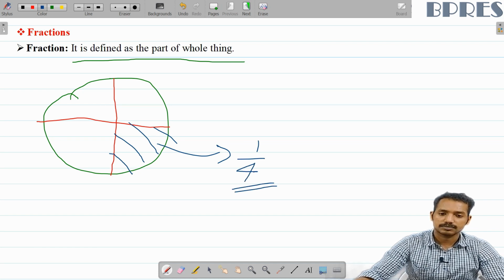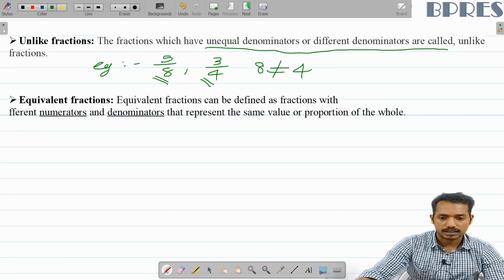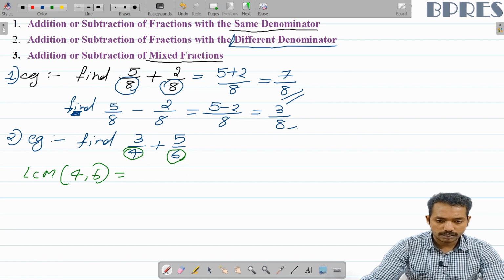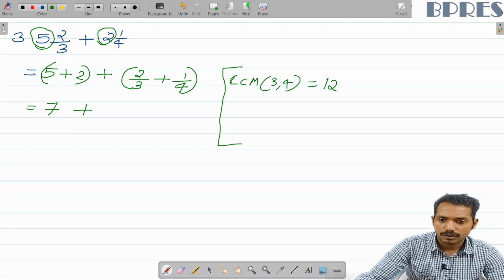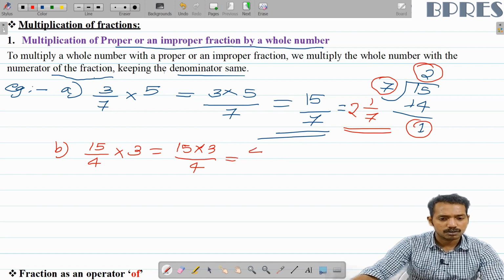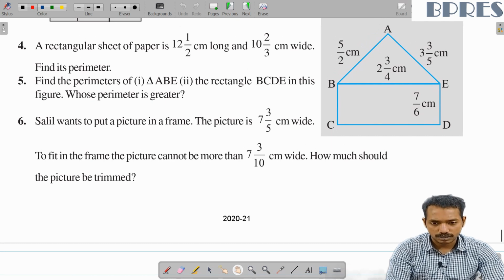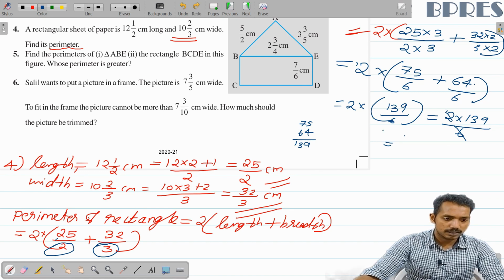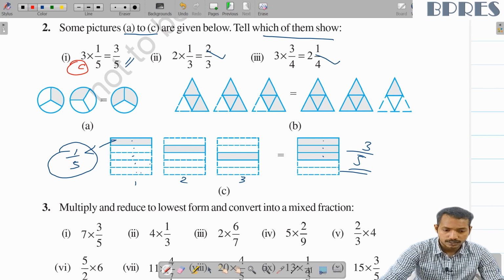Class 7 Maths | Fractions and Decimals_ Part 1